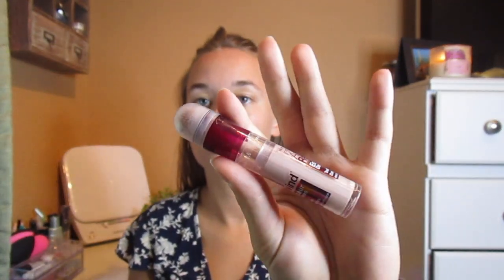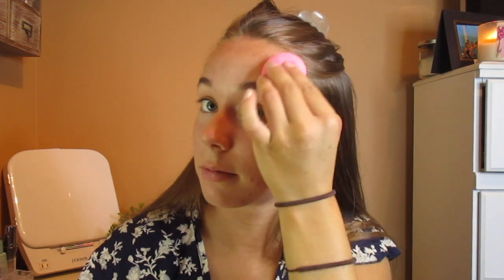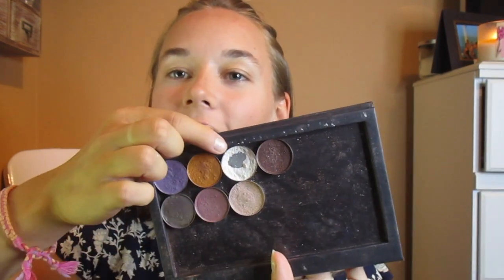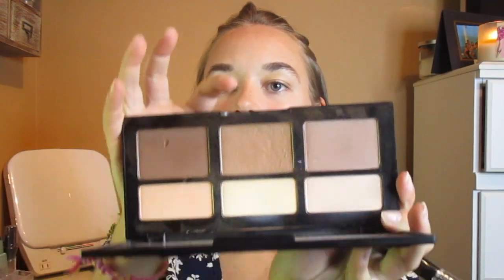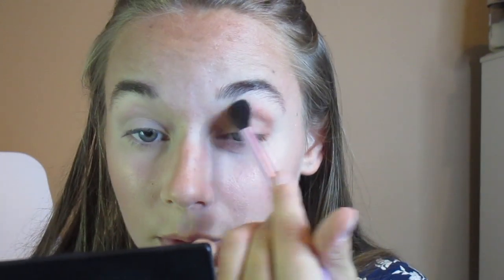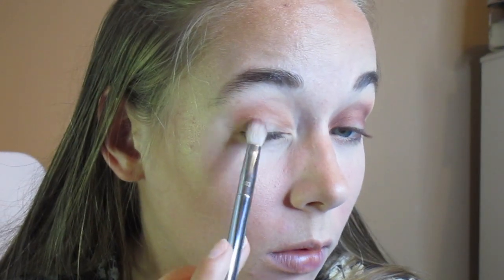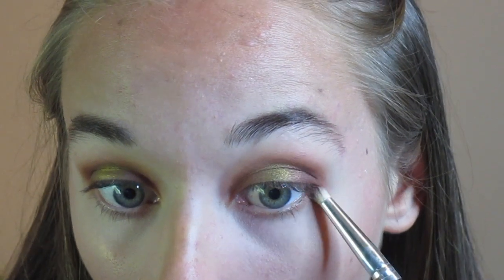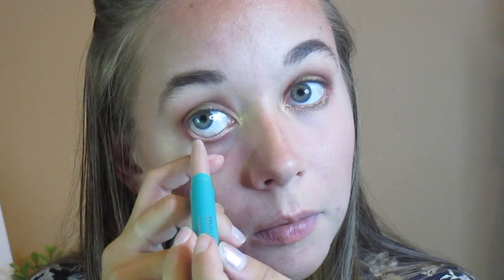Pure Rebellion Metallic Collection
In this video I will be using the new Metallic Collection from my company, Pure Rebellion Cosmetics. The full look tutorial is included.
I used Ember in my crease, Poppy on my outer and inner edges, Honey in the center of the lid and Halcyon for my inner corner highlight.
Pearl and Jasny were used to highlight my cheek bones.

The Metallic Collection bundle is $16.50 or $6.25 each. All other eyeshadows used are $5.00

Katie